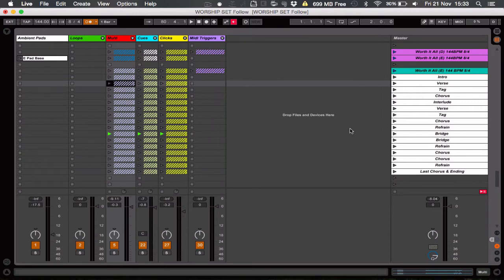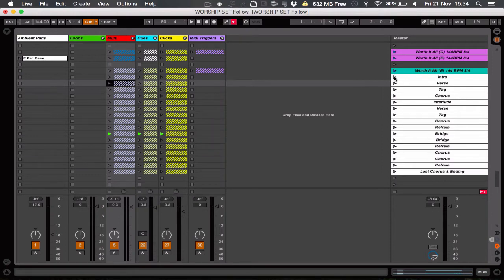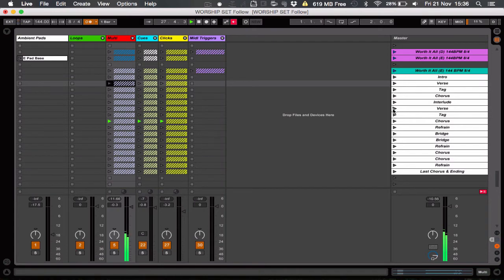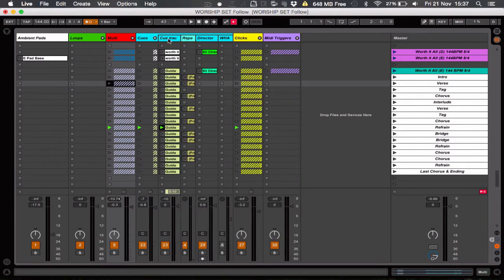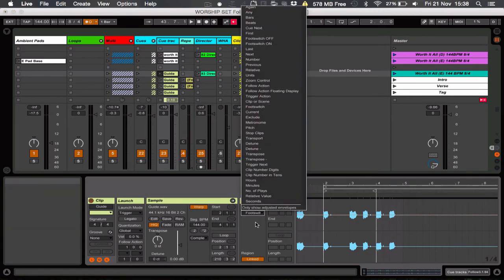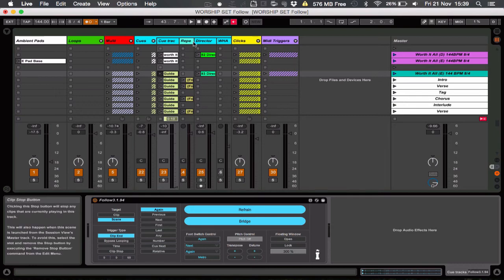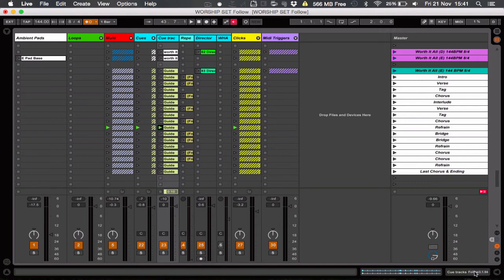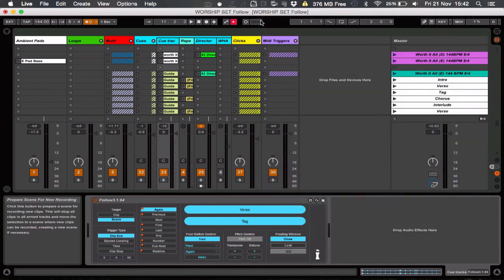On the fly arranging with one button & dynamic cues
**Watch in HD and in Full Screen**
My favourite ever tutorial and the single best addition I've ever made to my Ableton set up!!
Using Follow from Istonik Studios to arrange songs with one button and to activate dynamic vocal cues to guide the band. Sorry about the TYPO!!

Thanks to Will Doggett for his inspiring video and to Paul Feinbergh for the related conversations that got me thinking through this.